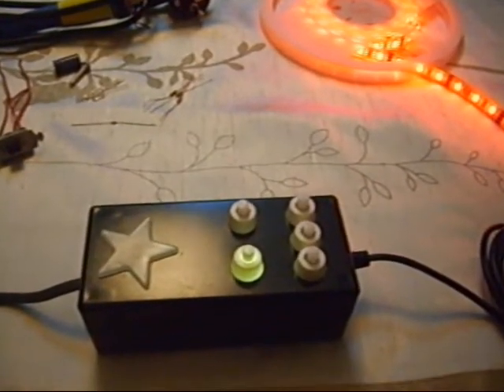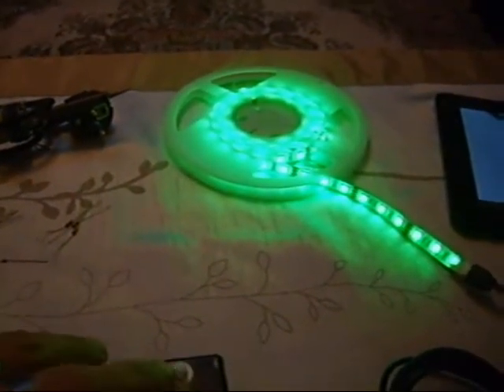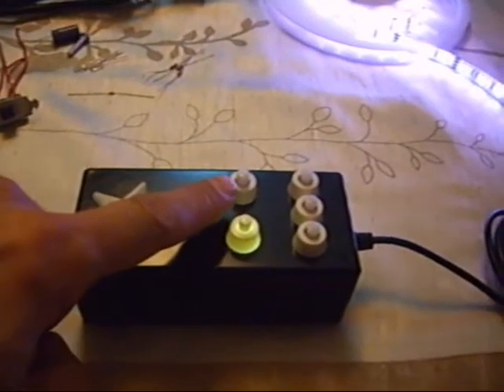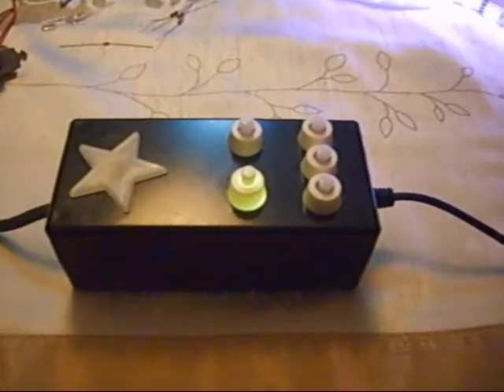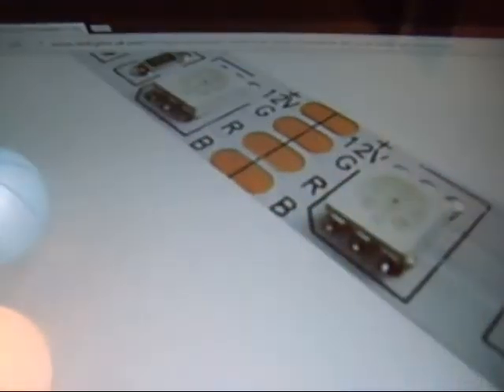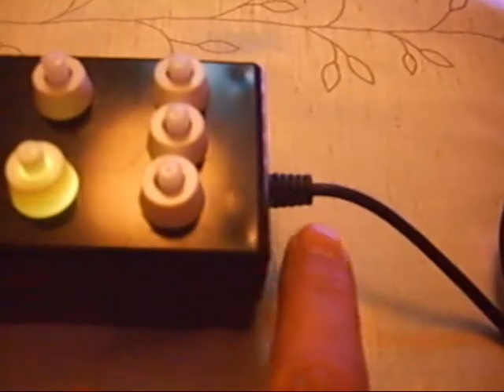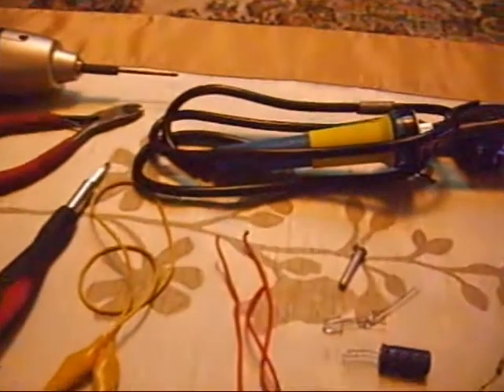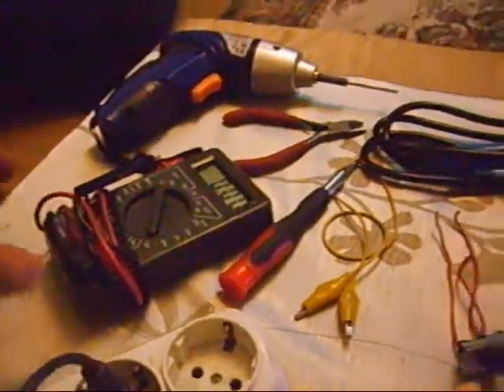🎛 DIY Low Cost RGB Color LED Strip Control Circuit 📕📗📘 (subtitle added)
This video is an introduce to my own made DIY Low Cost RGB LED Strip Color Controler Unit.

With its 3 on-off buttons it can adjust 7 different colors:
Red, green, blue, yellow, purple, turquoise and white.

An optional 4rd button can adjust a half level dimming. You may improve it with a adjustable resistor or something like that.

The 5th button is the on/off button and is illuminated with white leds under the cover, to make it easy to find it in the darkness.

What you need:
- 1-5 meter RGB 3 colour LED strip
- one big enough plastic case
- 220 volt AC / 12 volt AC transformator
- 4 diodes an one condensator for the DC regulation.
- 5 or so on/off buttons
- AC wire and 4 core DC wire
- a white led is optional for indicator or illuminate the power button
- some resistors to limit the voltage for the different leds. (around 10-500 ohms)

Good look and have nice ambiances with yours.

subtitle of the video:
hello everybody I want you to introduce my own
made do it your self low-cost RGB LED strip
control device it can adjust seven different
colors here we have red blue and green if you
combine the colors yellow something like turquaz
the green if you press all the buttons something
like white I have an optional switch for dimming
this is high level and this is lower something
about half of the voltage I used some leds
like white leds to luminate the on/off button
this is the on/off button in the darkness
you can press it easily by finding it in
the darkness this is the AC cord and this the
DC cord distributes something like this (sorry)
this is +12 volt, green, the red and blue wire
the connection looks like this. the
four wires are connected to my device
there's a 12 volt transformer in it five
buttons inside you have to use diodes and
condensator for regulation and some resistors
to adjust the voltage tools are usual like
soldering iron drill for make the holes in
the plastic case, screwdriver, wire cutters,
multimeters also useful ok I hope this video